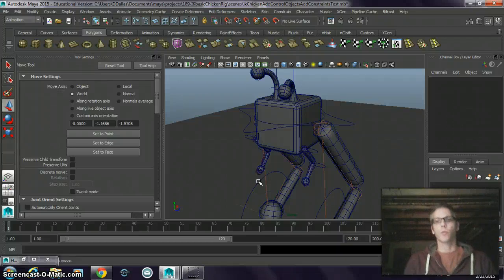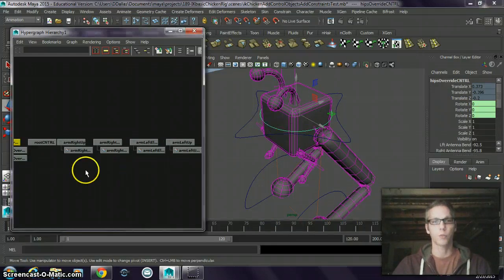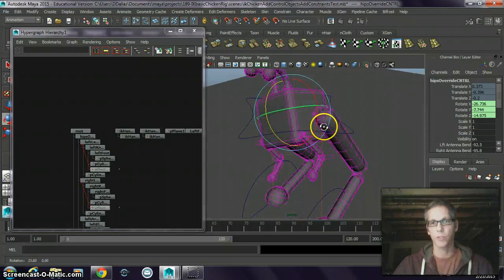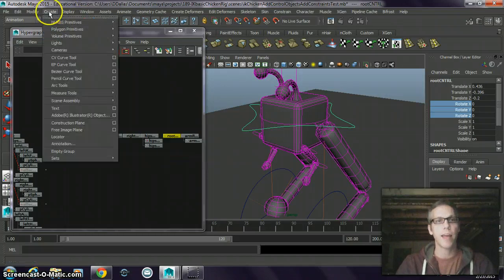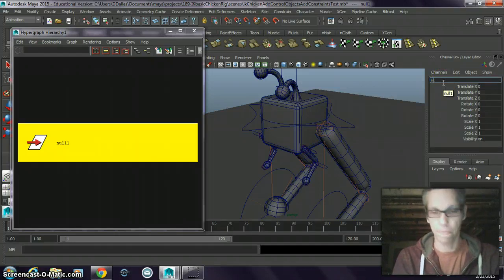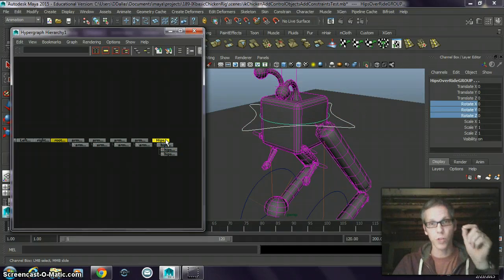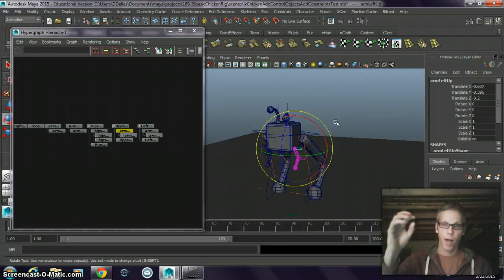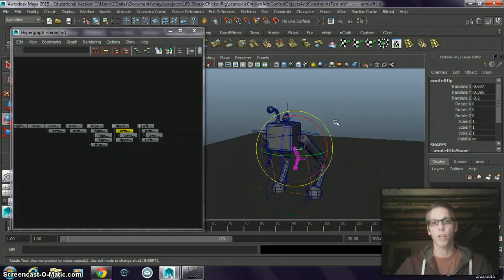Use Null Groups to avoid double transforms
Avoid double transforms using null groups that inherit the location of the node above without causing double trnaforms on the control object controling joints.